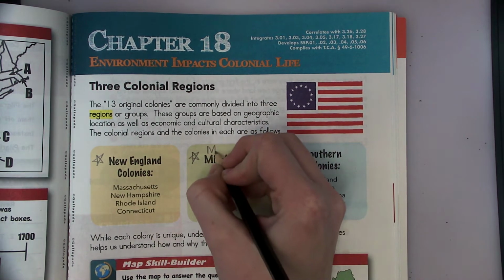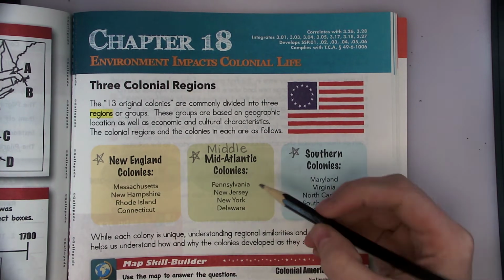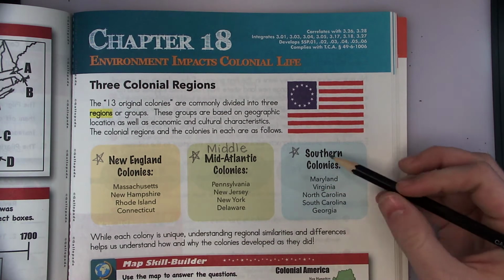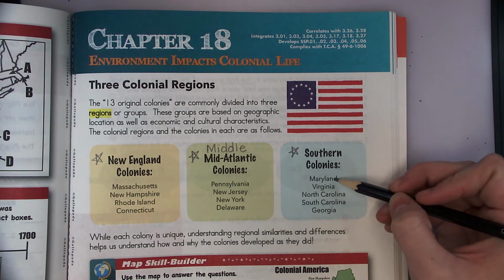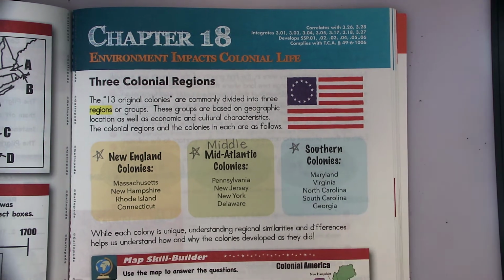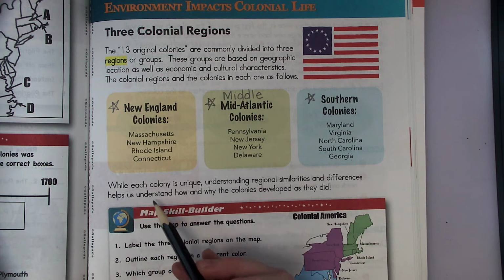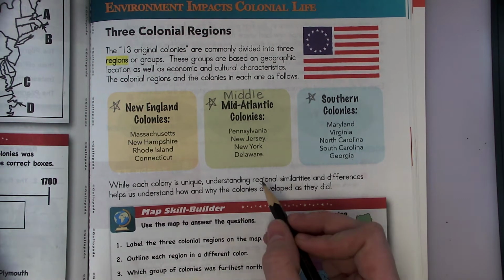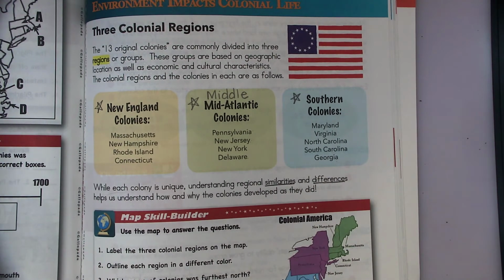Social Studies Unit 6 Pages 123-127